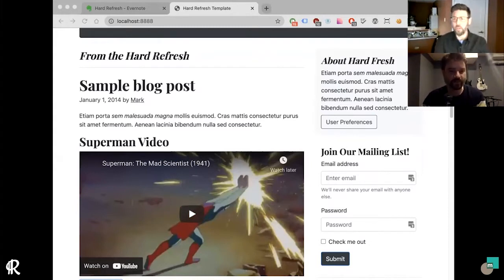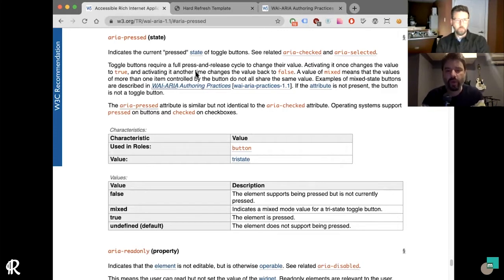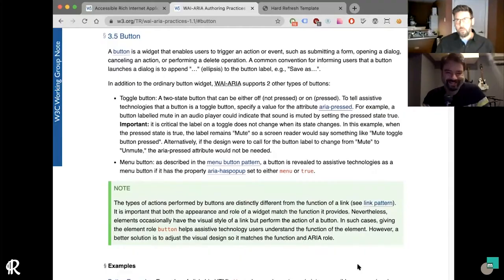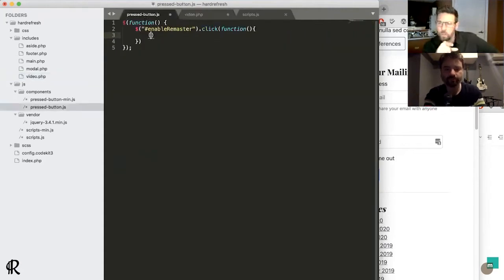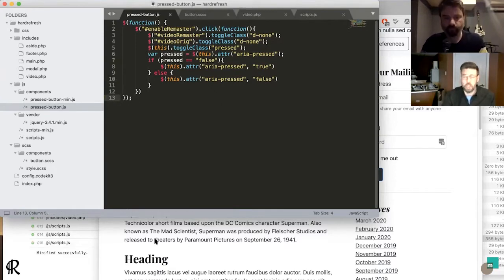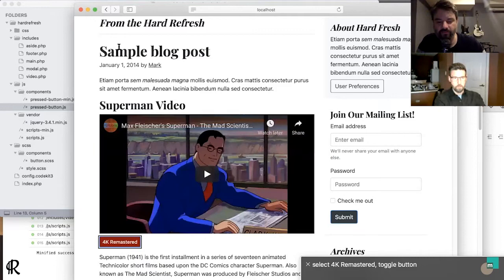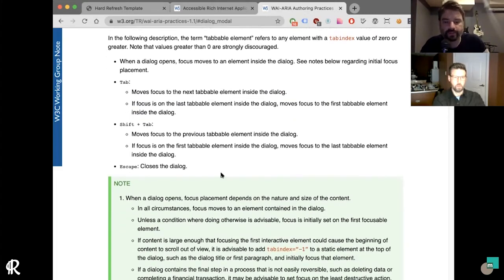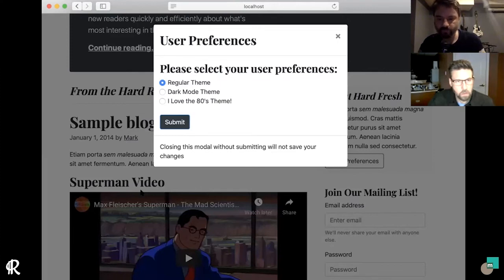Aria Atomic | HR S01E03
Chuck and Nick learn that live-coding isn't always clean while covering the latest ARIA label.

Got any questions? Leave them in the comments below!

Hosts:
Chuck Killorin, Creative Director
Nick Lundy, Director of Front-End Development

Producers:
Shaquille Jivraj, Interactive Designer
Kaitlin McKenna, Social Media Manager